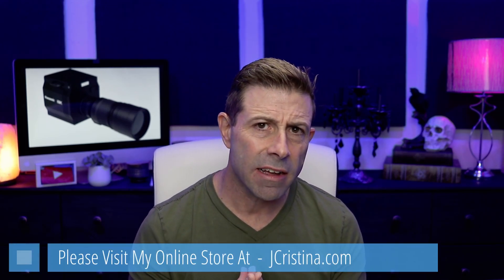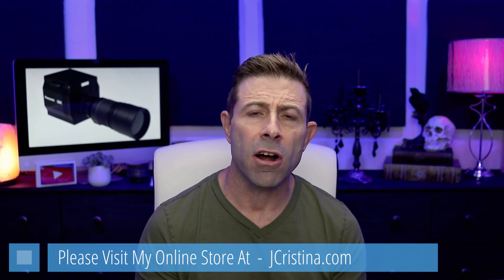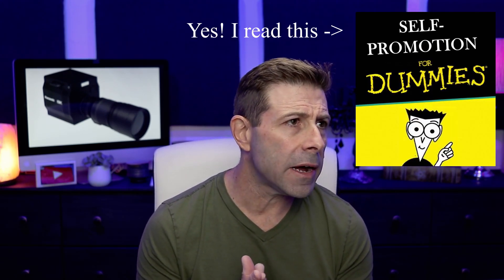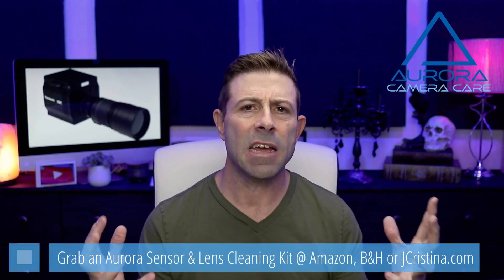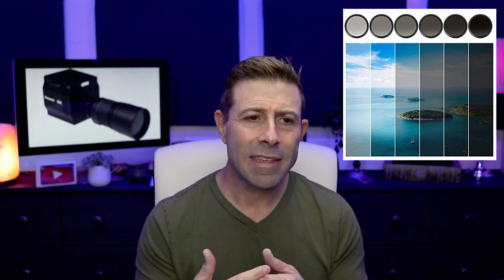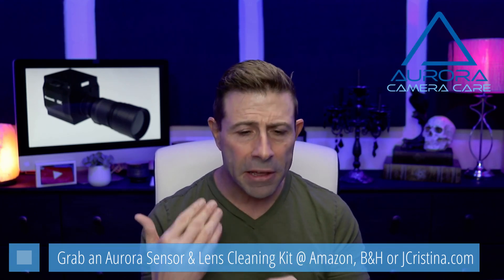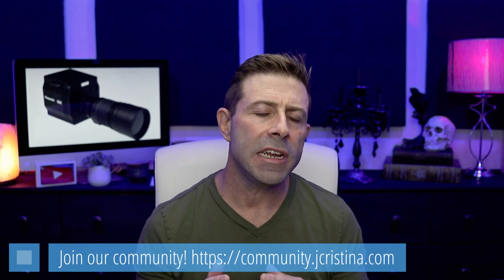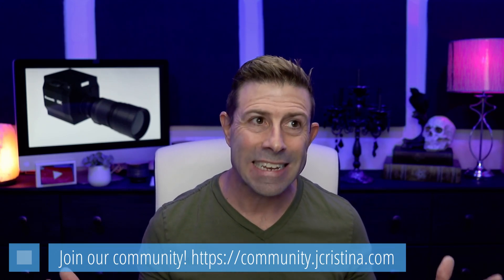Panasonic 8K Organic Full Frame Sensor For 2020 Olympics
Today we look at the 8K Panasonic Camera that will house their brand new full-frame organic sensor just in time for the 2020 Summer Olympics in Tokyo.

   - Stepless On Sensor ND Filter
   - Global Shutter
   - 16 Stops Dynamic Range

Really?

Panasonic has indicated that they will be moving this tech into their Cinema and even Lumix series in 2020.

Can Panasonic pull off a Global Shutter in a consumer camera by 2020?

If this was truly a collaboration between Panasonic & FujiFilm...

Will FujiFilm's X and GFX series also get this new innovative tech?

All this and more...

If you want to ask a question or simply discuss a topic covered, add your thoughts to the comment area below this video and don't forget to join us an amazing community of creatives!.

If fan mail is more your BAG, [see what I did there :) ] you can send to JCristina, LLC; 13833 Wellington Trace E4-115; Wellington, FL 33414